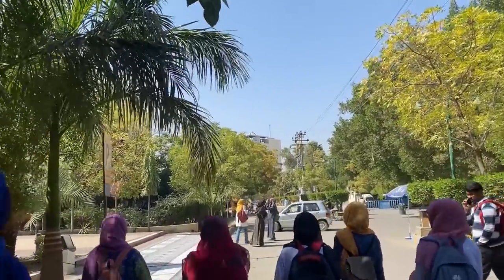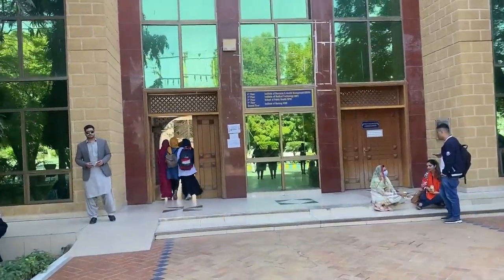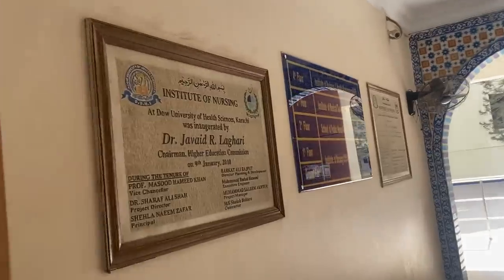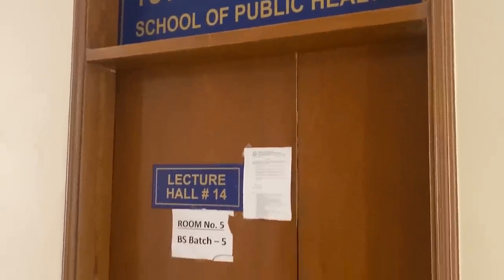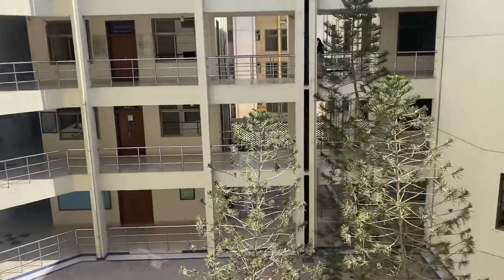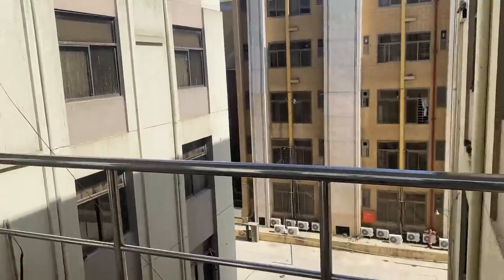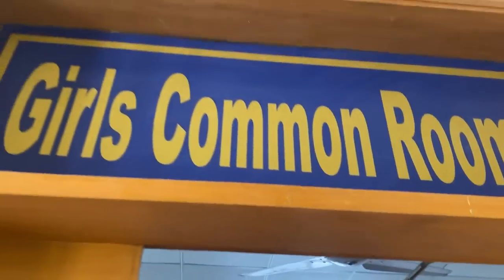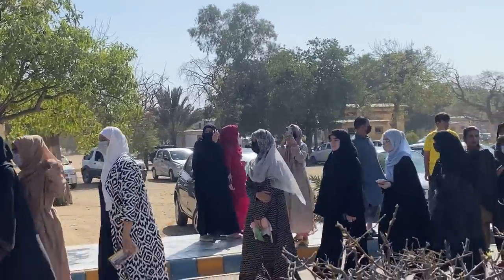Girls Hostel Dow|DUHS|Nursing,Public Health, Medical Technology, Business Department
This video is just an overview of the Nursing Building at Dow University of Health Sciences Ojha Campus, Karachi. It doesn’t contain the complete details. This building contains Institute of Business & Health Management, School of Public Health, Institute of Medical Technology & Institute of Nursing.

Credits:-
Video & Voice over: Fizza Munir